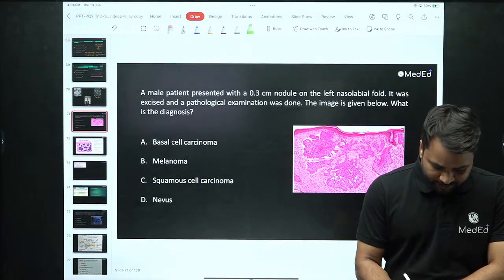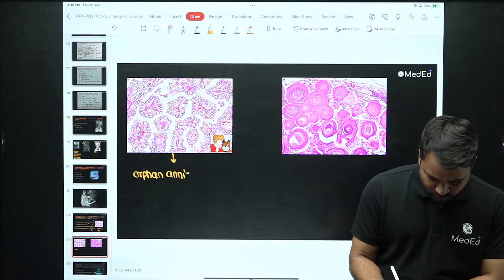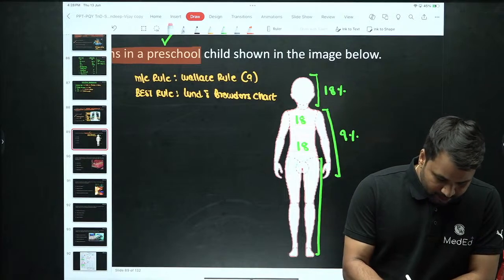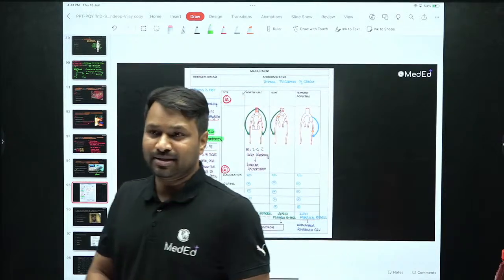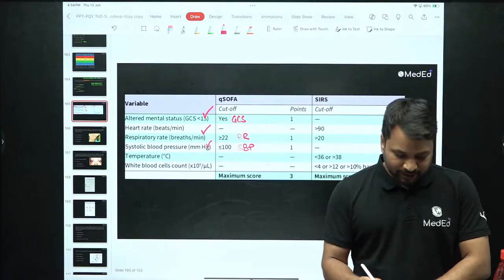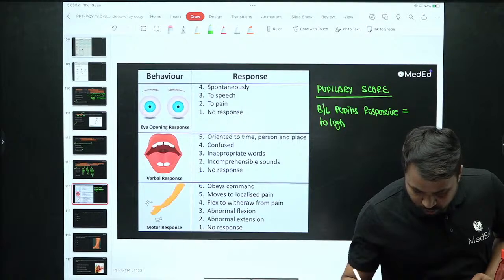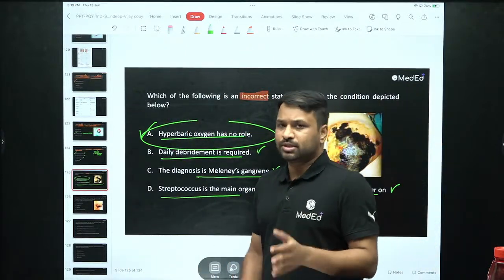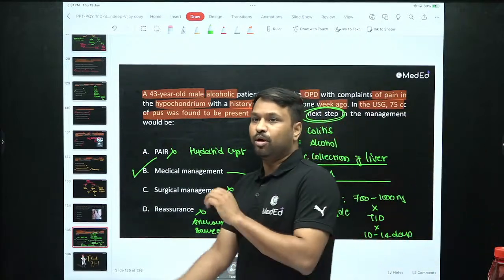Surgery | PYQ Series For NEET PG 2024 | Part 2 | Dr. Sandeep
Dive into the world of surgery with Dr. Sandeep in this exclusive PYQ (Previous Year Questions) series tailored for NEET PG 2024 aspirants. Join us as we dissect previous year questions, unraveling key surgical concepts, diagnostic approaches, and management strategies essential for mastering surgery in the upcoming exam.

🩺 In each session, Dr. Sandeep will provide in-depth explanations, clinical correlations, and practical insights to help you understand and retain core surgical principles. Whether you're revising concepts or encountering them for the first time, this series will equip you with the knowledge and confidence needed to excel in NEET PG 2024.